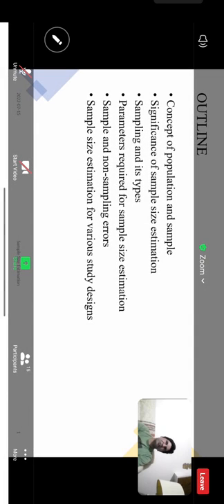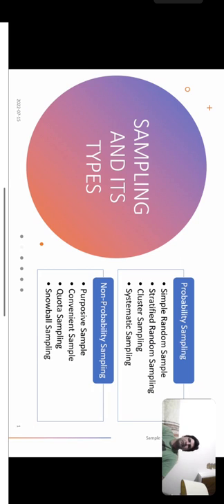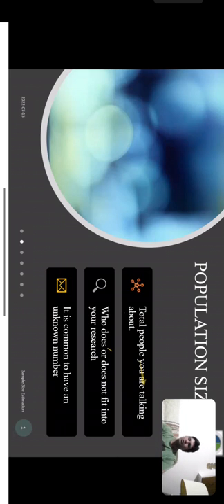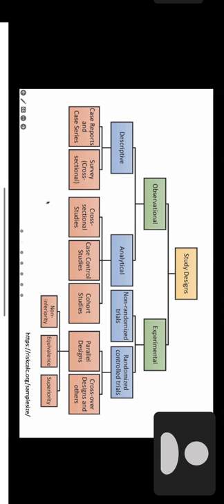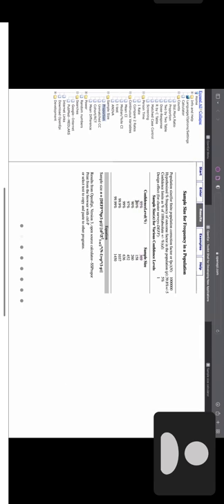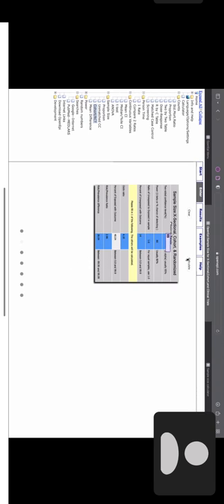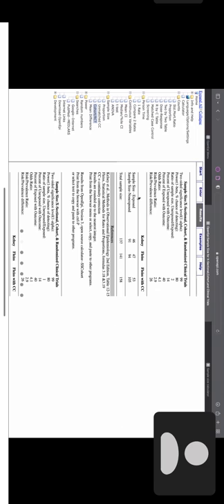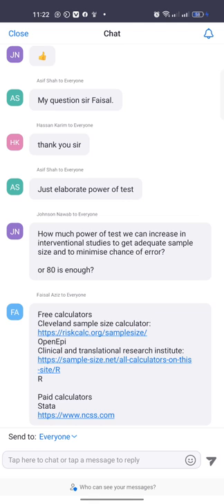Sample Size Estimation | Biostatistics | by Dr Faizal Aziz and Mr. Shahzad Inayat